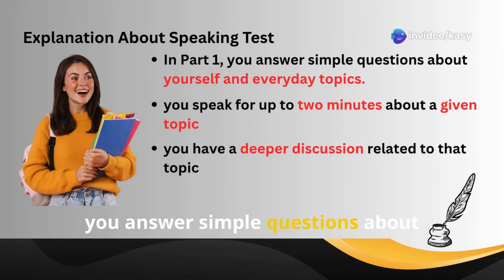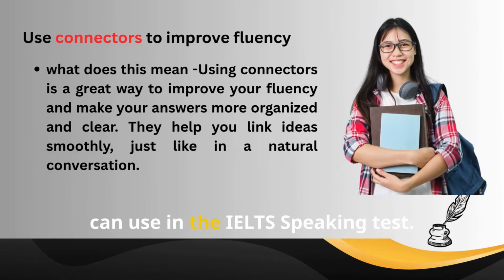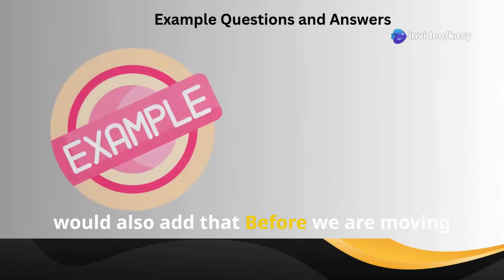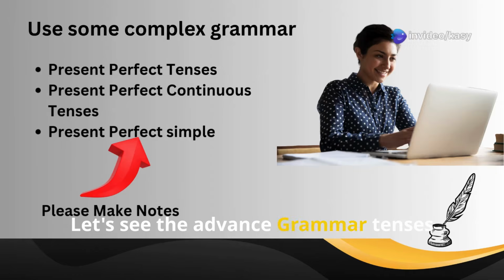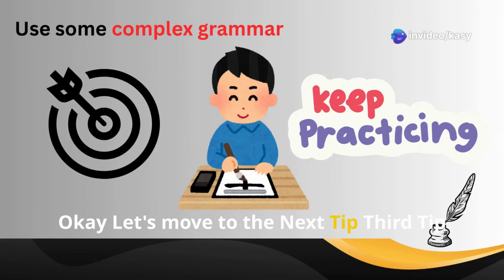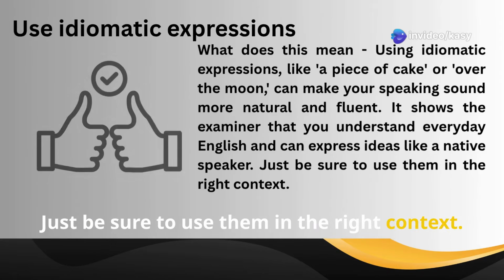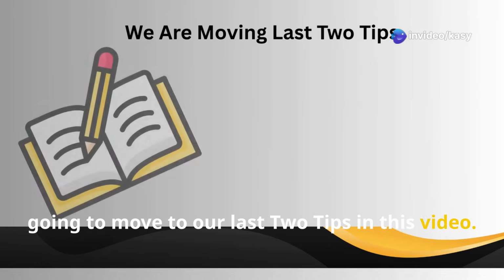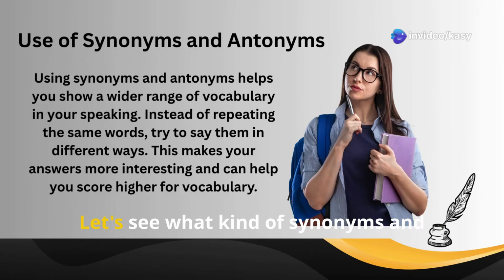IELTS Speaking Hacks: Ace Your Test Like a Pro in 2025! | Band 8–9 Tips & Tricks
🎯Want to boost your IELTS Speaking score in 2025? 🎯
This video shares the best IELTS Speaking hacks to help you speak confidently and fluently during the exam. Whether you're targeting Band 7, Band 8, or even Band 9, these expert tips and strategies will prepare you like a pro!

✅ Learn how to:

Answer Part 1, Part 2, and Part 3 questions with confidence

Use idiomatic expressions and linking phrases effectively

Avoid common grammar and vocabulary mistakes

Improve your fluency, coherence, and pronunciation

Manage your time and structure your answers

These IELTS speaking tips are ideal for students preparing in 2025 who want real, practical advice that works. Don’t miss your chance to improve and succeed!